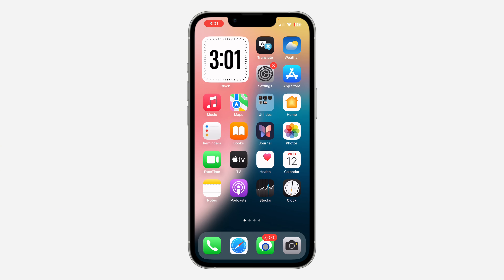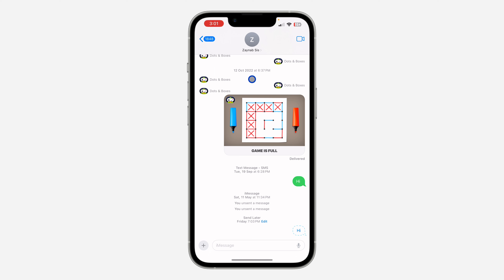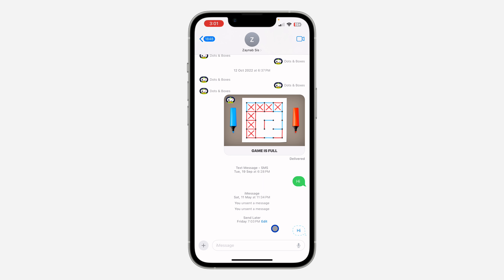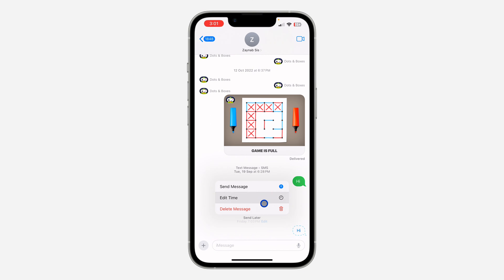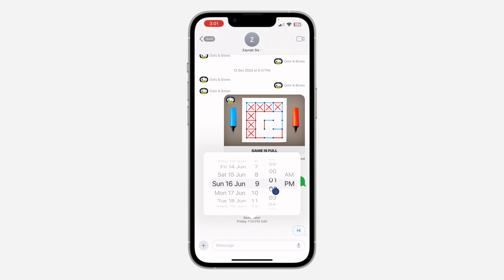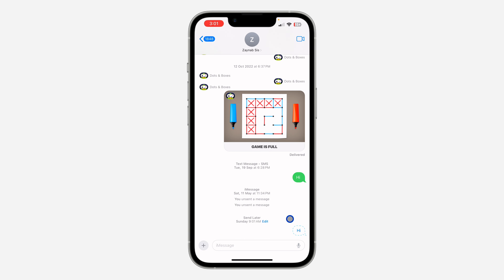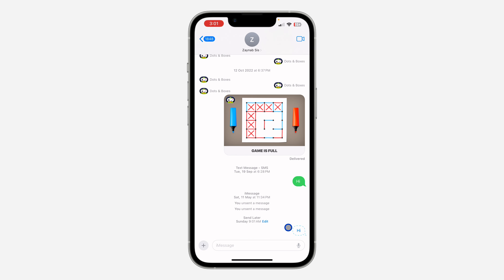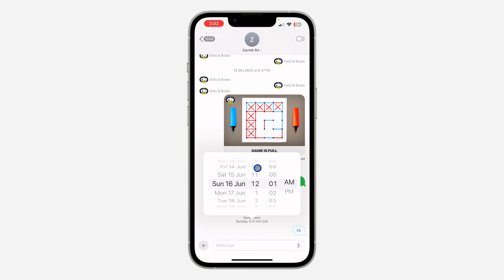How to Reschedule A Message on iPhone - iOS 18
Discover how to easily reschedule a message on your iPhone using iOS 18! ⏰📱 In this step-by-step tutorial, we’ll guide you through the process of changing the scheduled time of your messages in just a few simple taps. Whether you’ve set a message for the wrong time or need to adjust your schedule, this video has got you covered. Stay organized and on top of your communications with these easy-to-follow instructions.